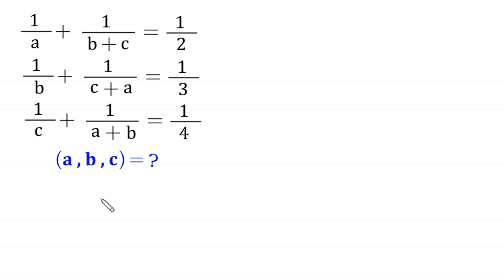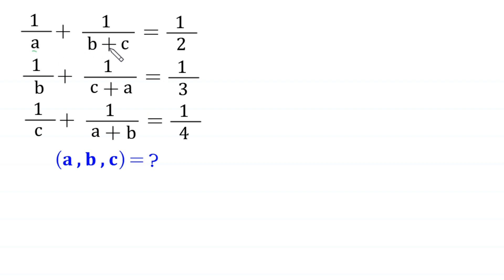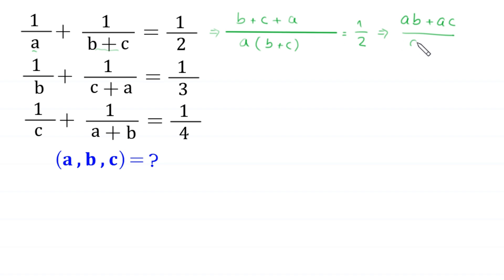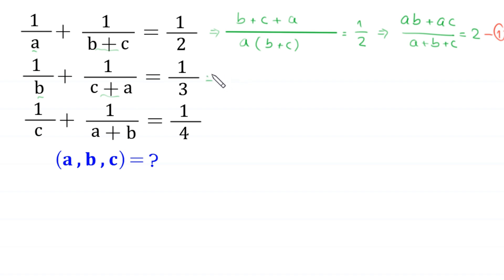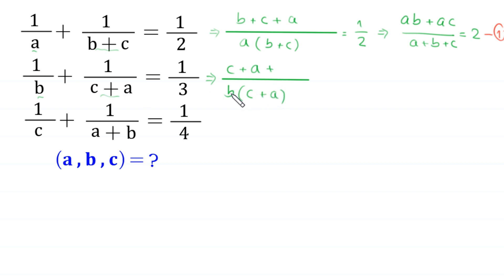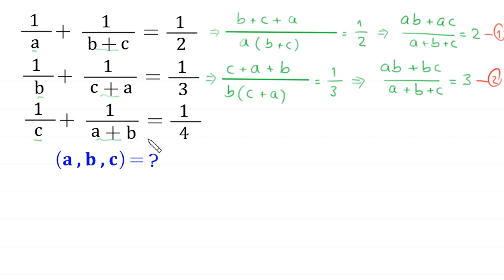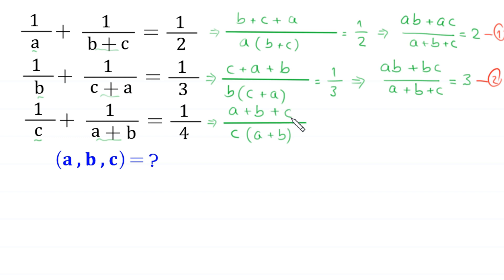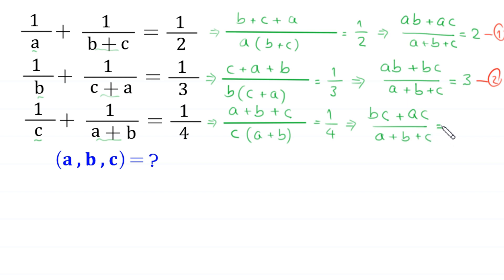A Nice Algebra Problem | Math Olympiad | Find a,b,c=?